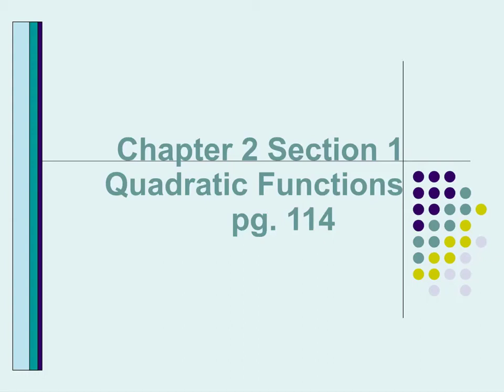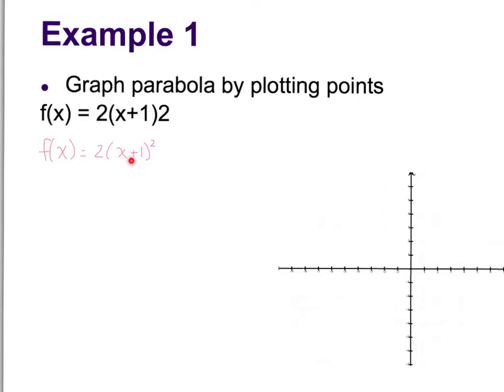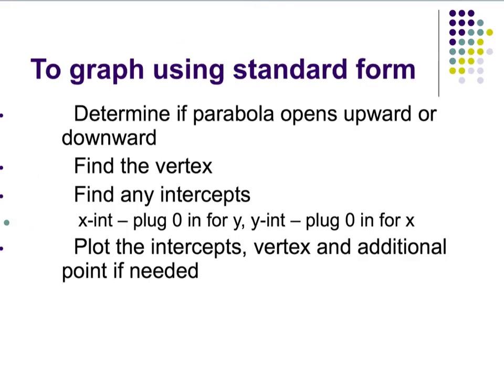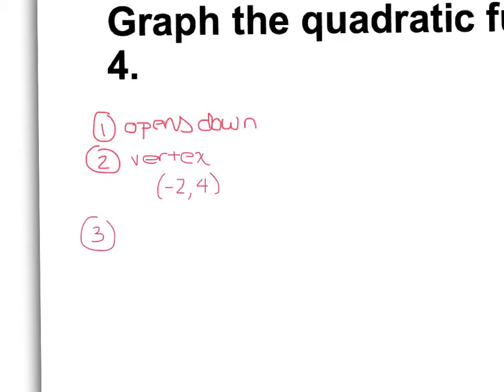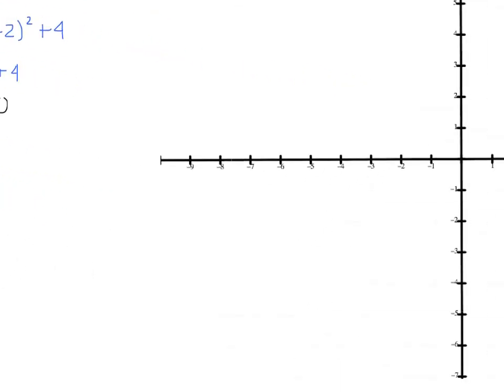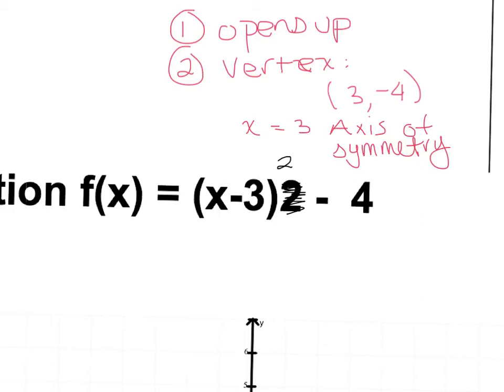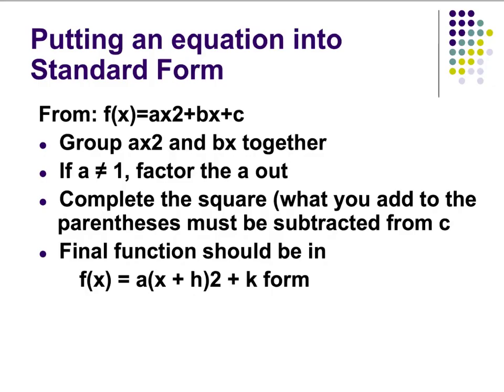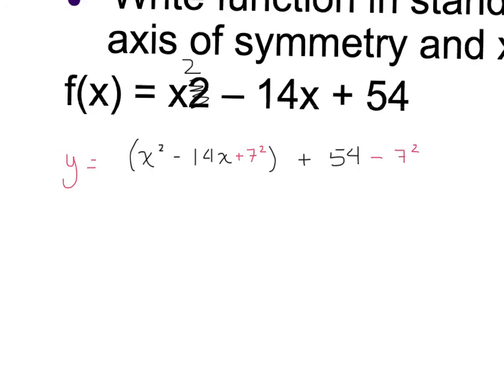Quadratic Functions Part 1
2.1 Part 1 quadratic Functions